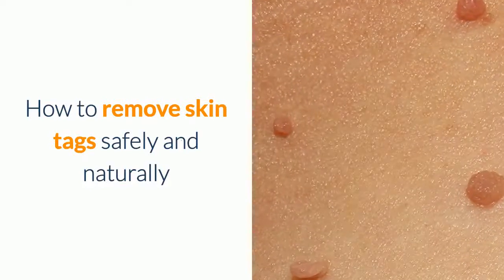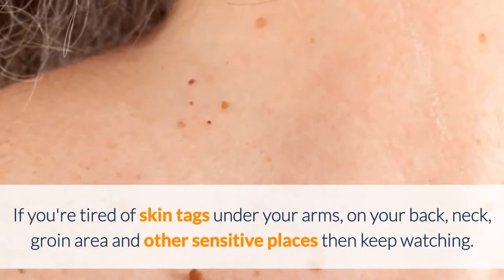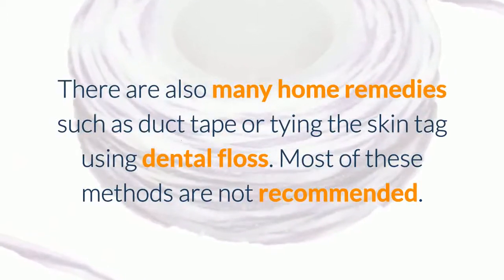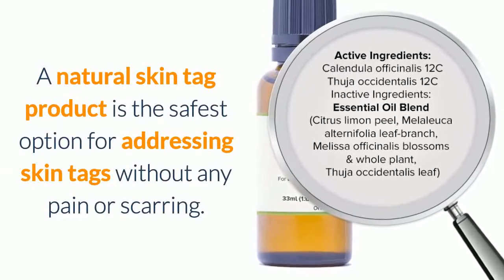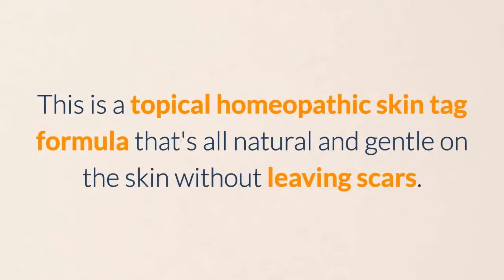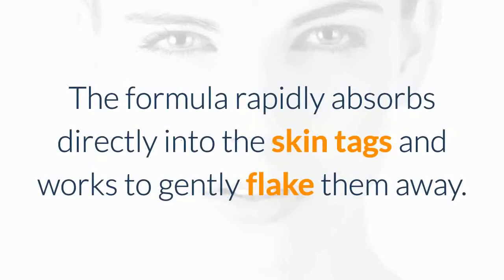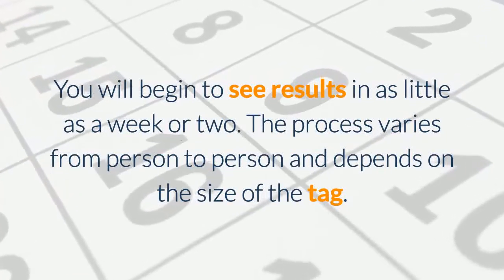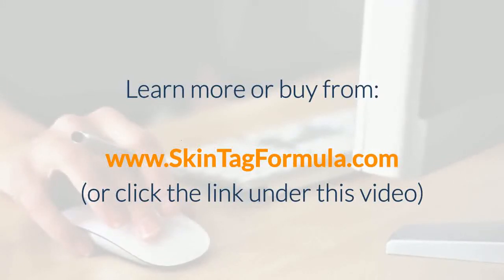How To Remove Skin Tag On Lower Eyelid | Best Way To Remove Skin Tags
How To Remove Skin Tag On Lower Eyelid - The safe skin tag removal method with no pain and scarring.  100% natural and gentle on skin since 2001. Remove skin tags in sensitive areas, under arm pits, on face and neck, stomach, back, groin area, legs and feet without worry.

There are a few different methods for treating skin tags, such as cryotherapy, medical removal by a dermatologist as well as nonprescription skin tag removal creams. There are additionally many natural remedy such as air duct tape or connecting the skin tag using floss. Most of these techniques are not advised. An all-natural skin tag item is the best alternative for dealing with skin tags without any pain or scarring.

How Do I Remove Skin Tags Without Pain?
Indications: A natural, topical skin tag product including very carefully chosen holistic ingredients. The formula swiftly soaks up straight right into the skin tags and also functions to carefully flake them away.

Just how Do I Use It?
Directions: Apply straight to the tags using either a cotton bud or your finger. Because of its concentrated, yet gentle make up, just a couple of declines per application are required. The item starts to function instantly as well as is mild as well as effective. Complete guidelines are supplied.

Can I Use It On Eyelids?
The formula could be made use of on eyelids as long as the tag is not as well close to the eye and also you could apply the formula without obtaining it in your eye. Typically within 5mm from the eye.

The length of time Does It Take To Function?
You will begin to see cause just a week or two. The process varies from person to person and depends on the size of the tag. Some tags may be stubborn and take a little bit longer to respond. Do not pick or file the tags, simply enable the formula to do the job. The tags might transform in shade, dimension and/or look and also begin to flake away.